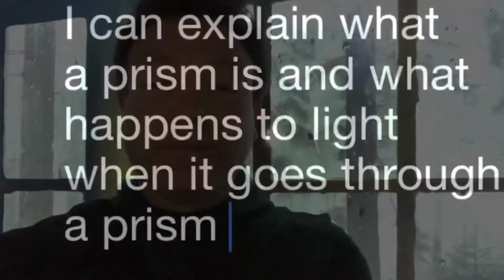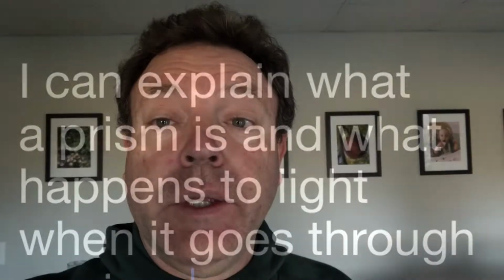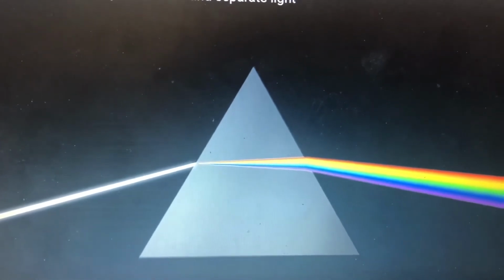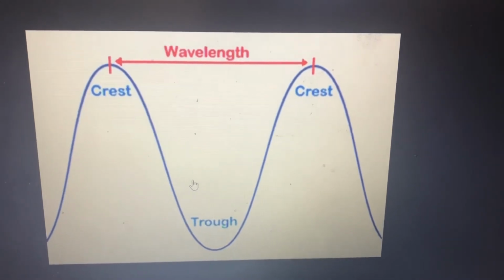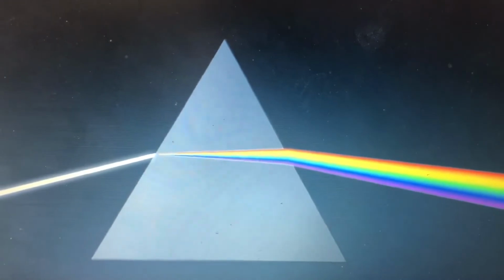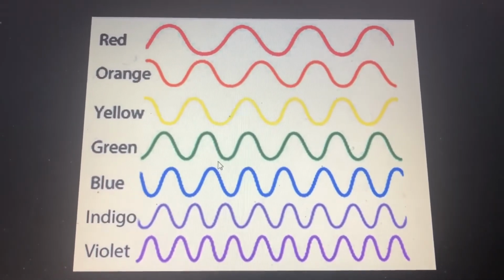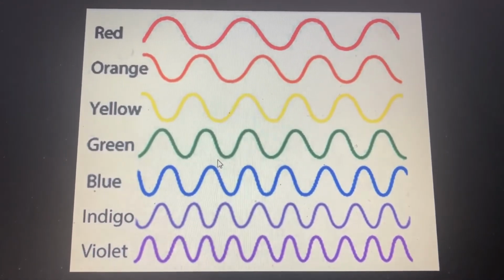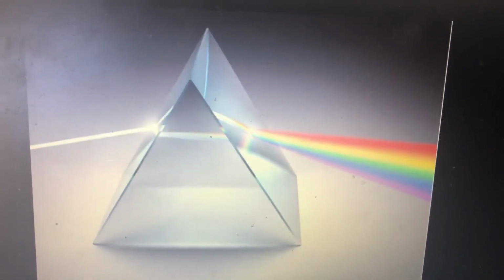Prisms and Light